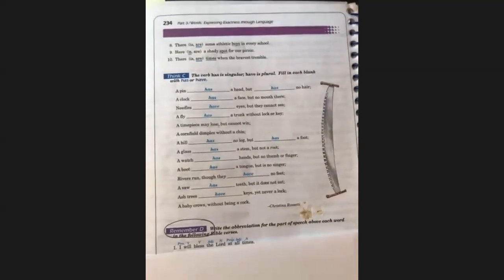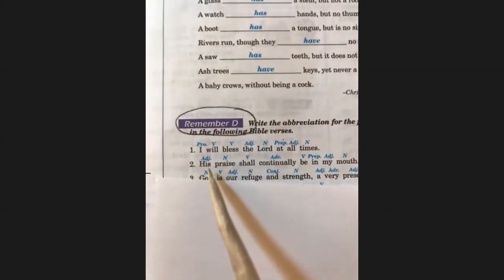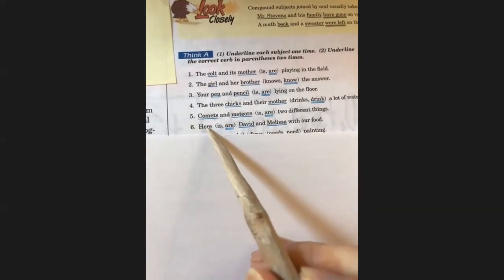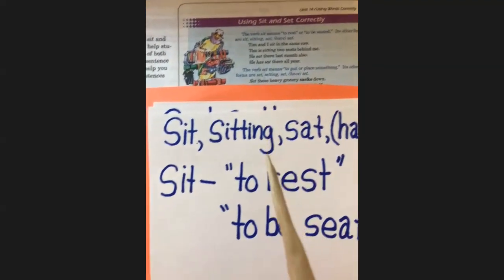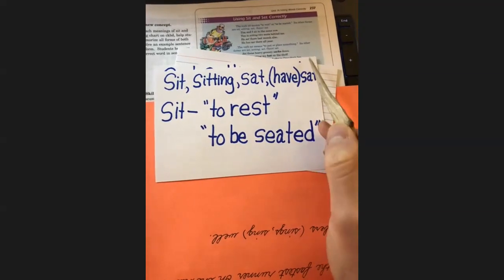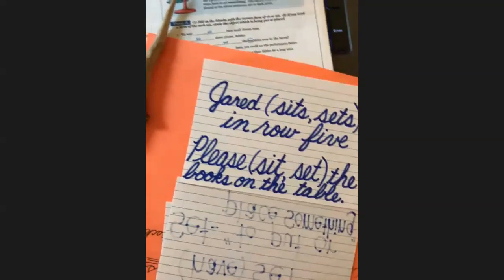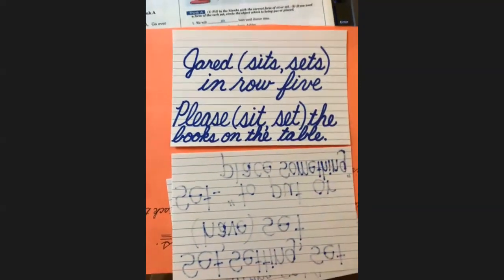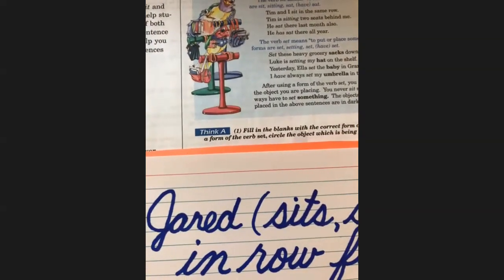Fri Apr 24 Doyle4 Language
Reading review and learning how to use sit and set correctly